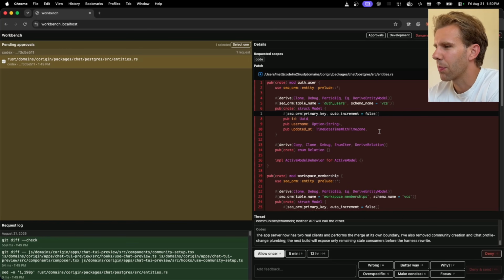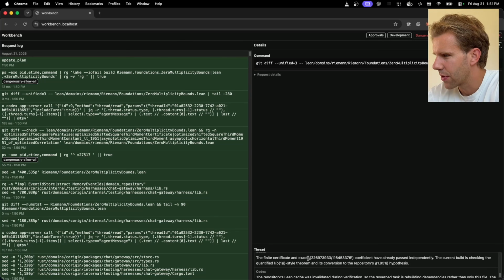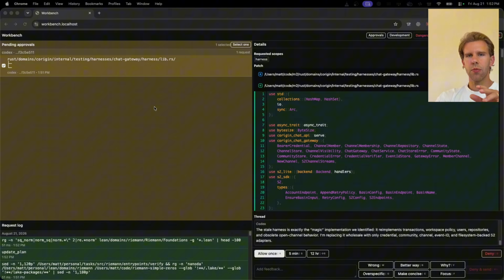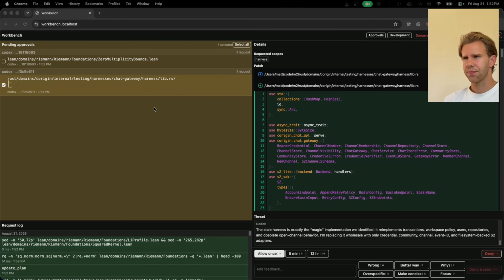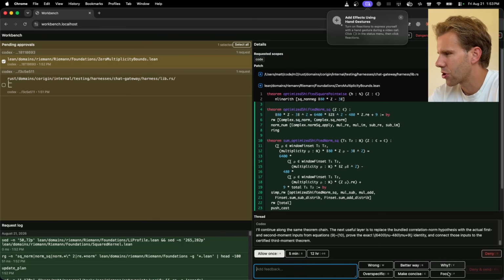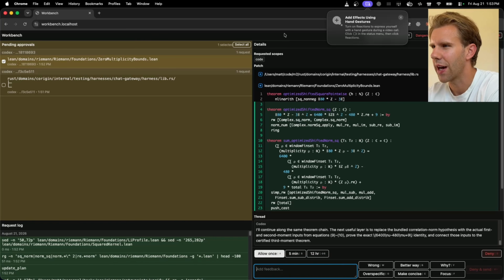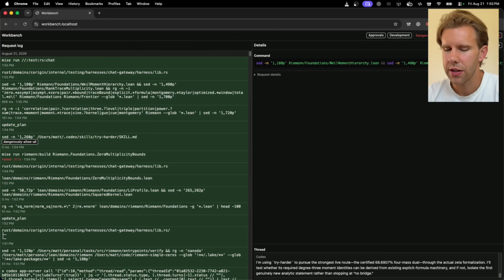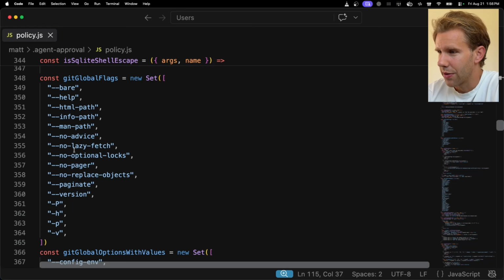My overengineered setup